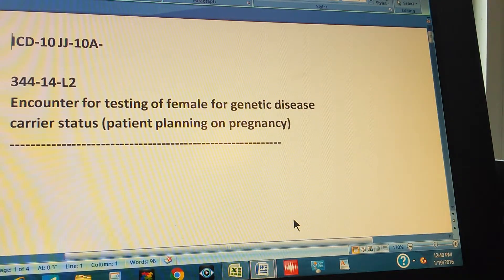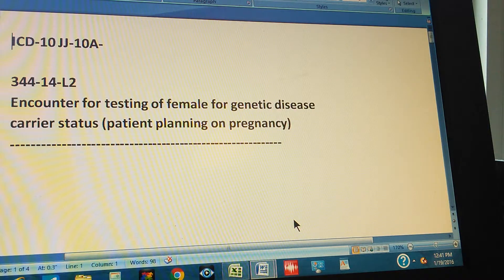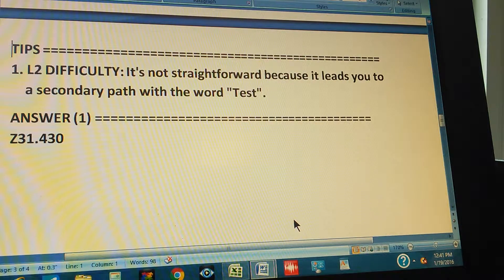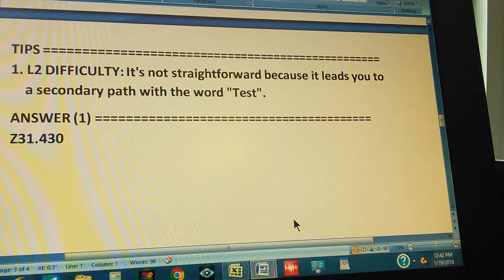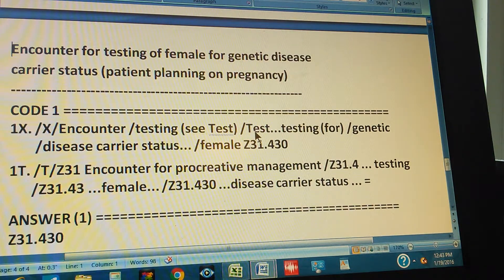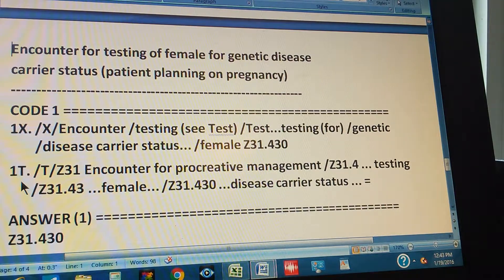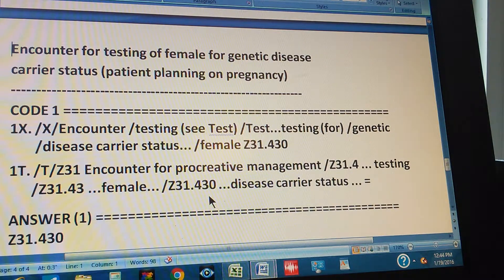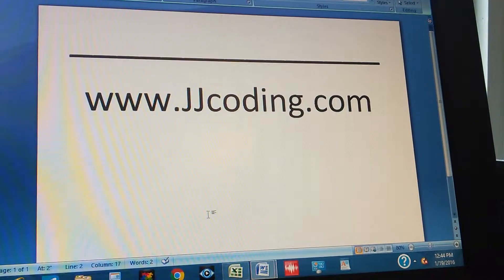ICD-10 JJ-10A-344-14-L2 encounter testing female